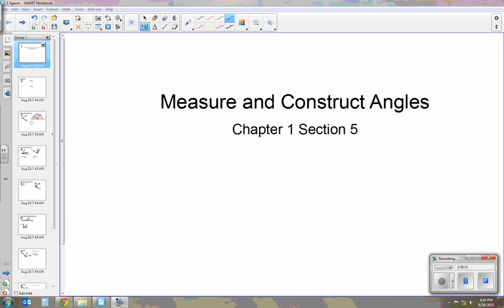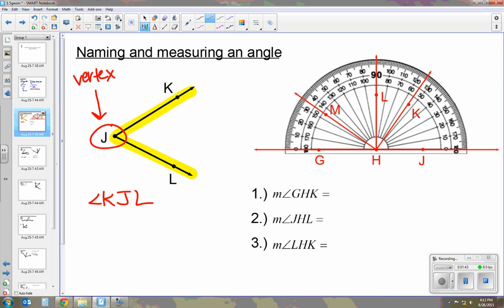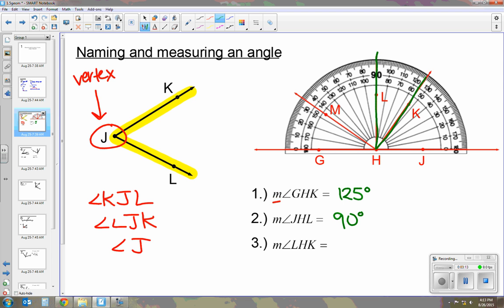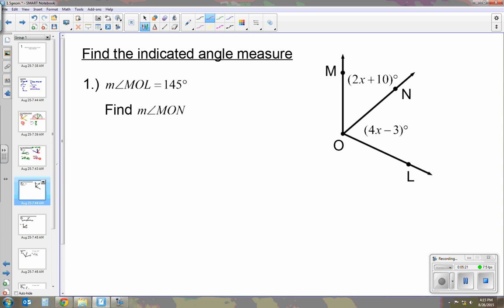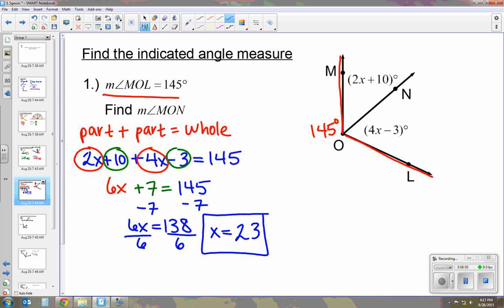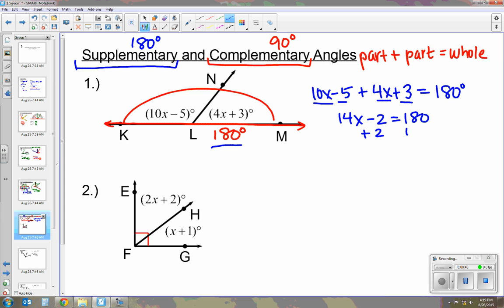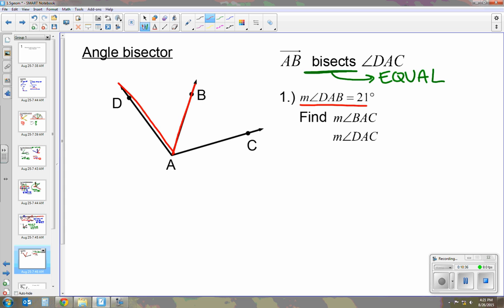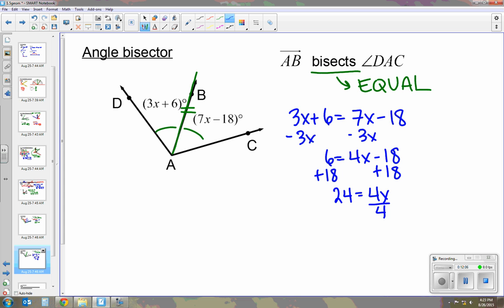Measure & Construct Angles (1.5) Geometry